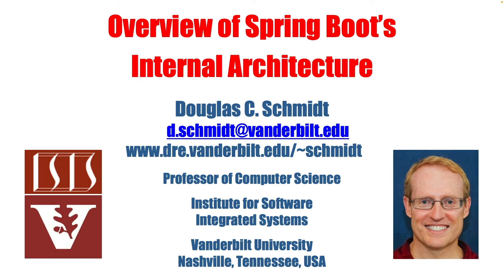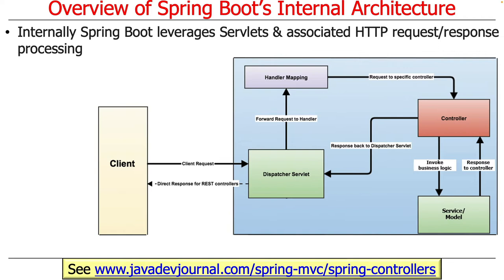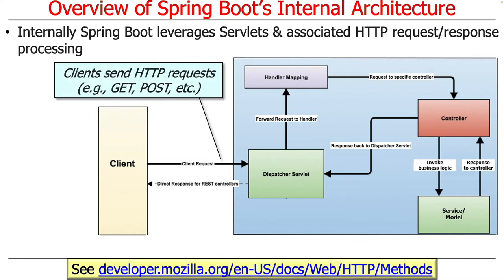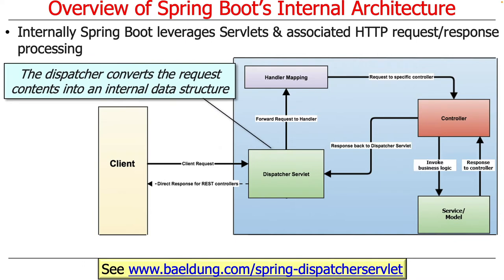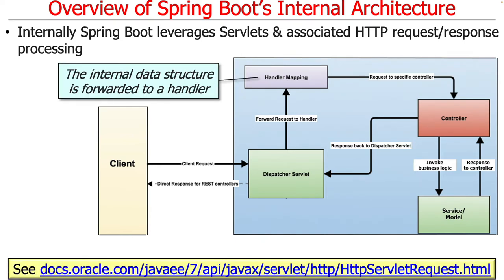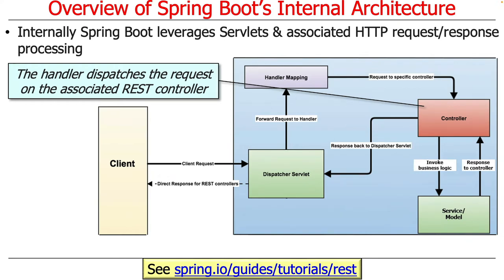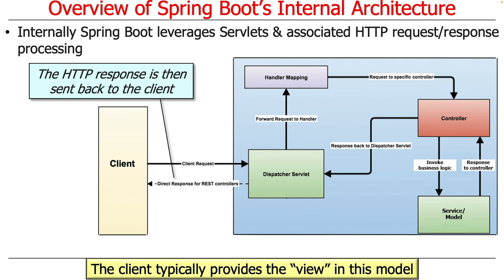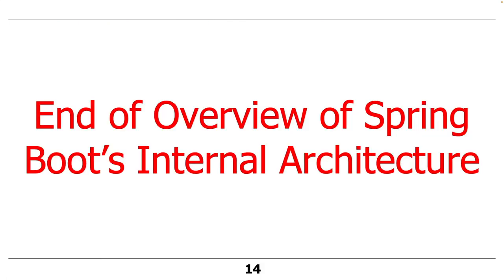Overview of Spring Boot’s Internal Architecture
This video gives an overview of the internal software architecture of Spring Boot. This architecture is similar (though not identical) for Spring WebMVC & WebFlux.